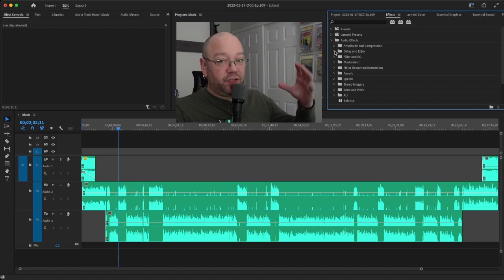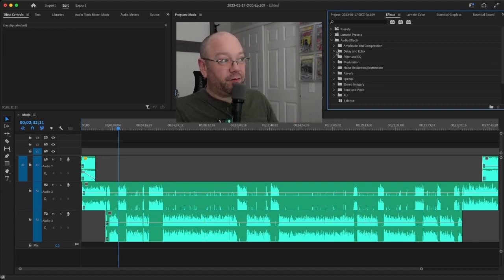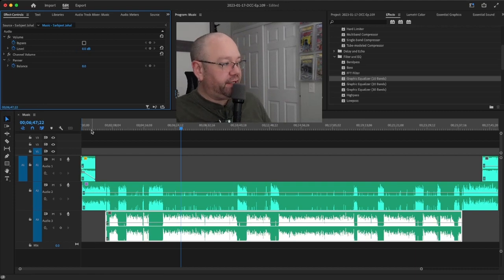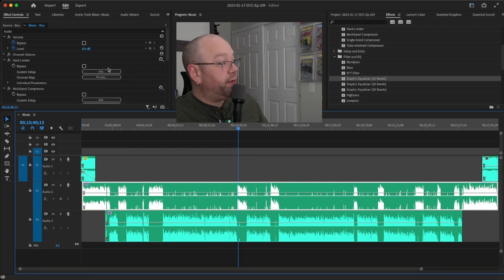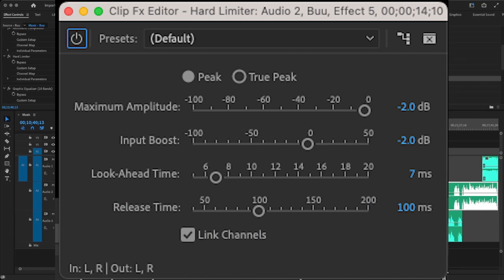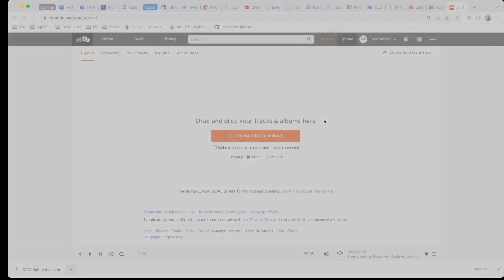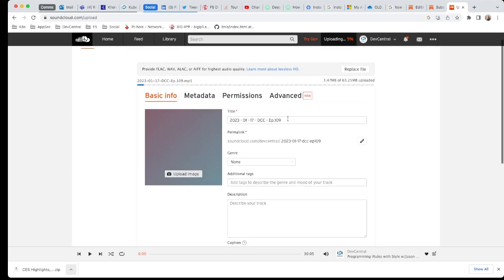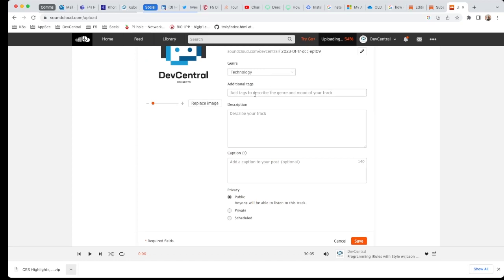How To Make An Audio Only Podcast In Adobe Premiere For SoundCloud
In this video, Aubrey demonstrates how to create an audio-only podcast using Adobe Premiere for SoundCloud. The tutorial covers the essential steps for setting up your project, editing audio tracks, and exporting the final product. Follow along as Aubrey shares tips and techniques to streamline the podcast creation process.